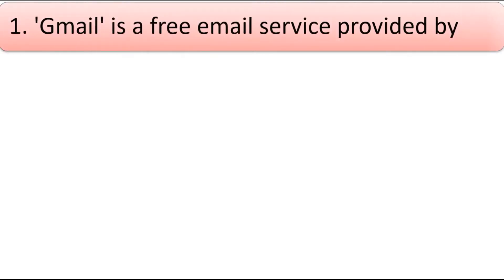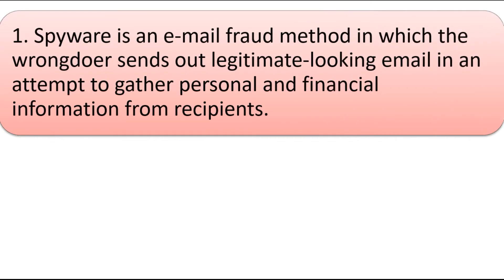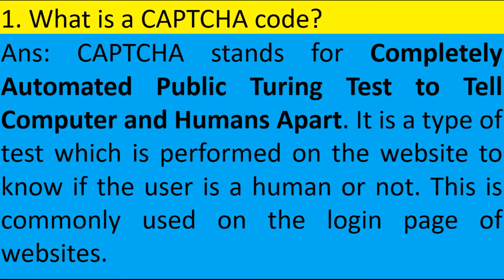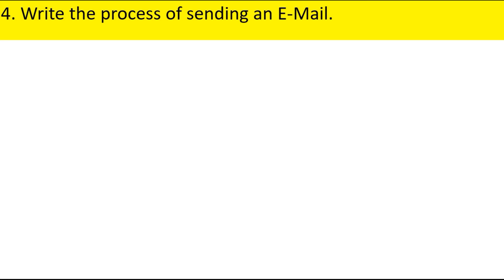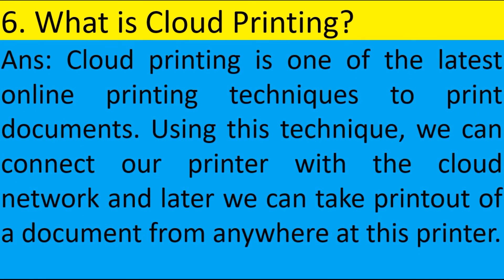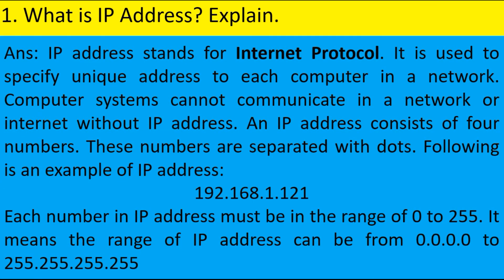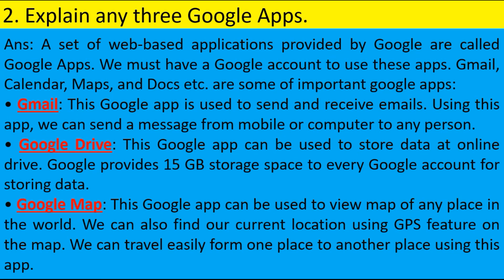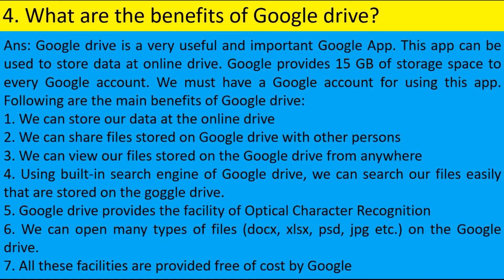CLASS-9TH, COMPUTER SCIENCE, CHAPTER-6 EXERCISE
Latest Syllabus (2021-22)
PSEB , NCERT